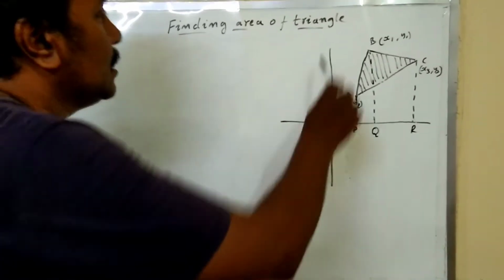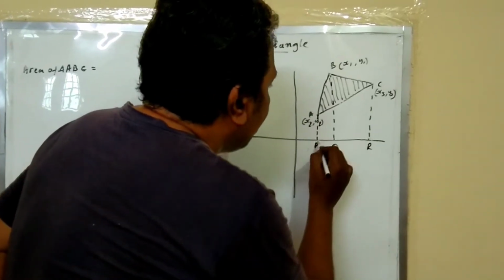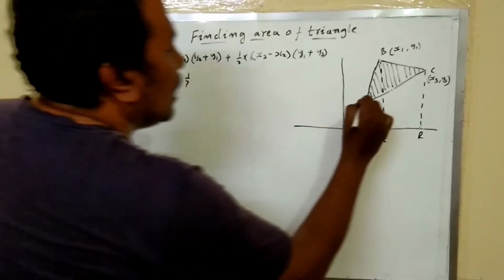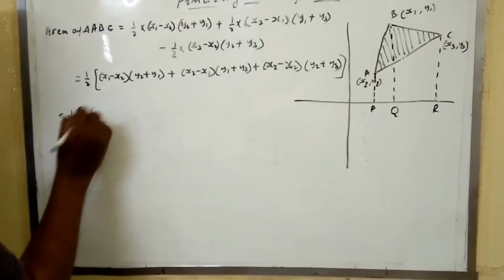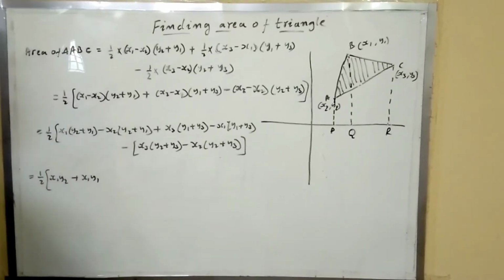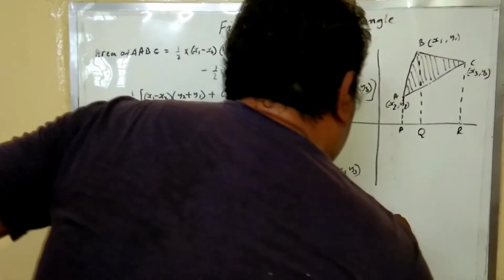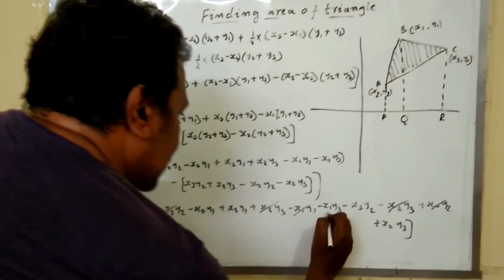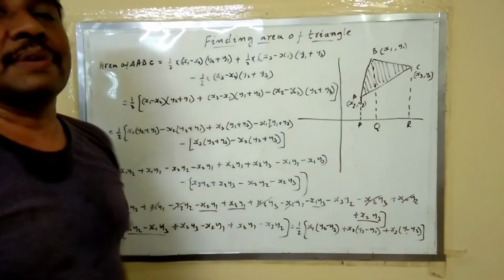Finding area of a triangle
finding the area of a triangle by Deepak sir